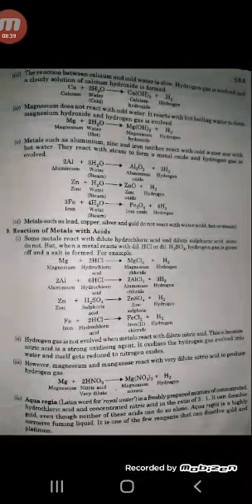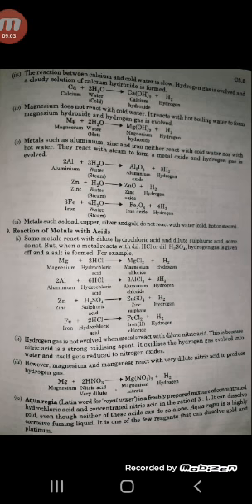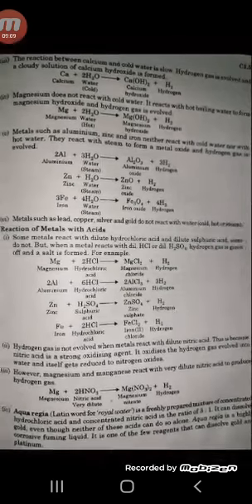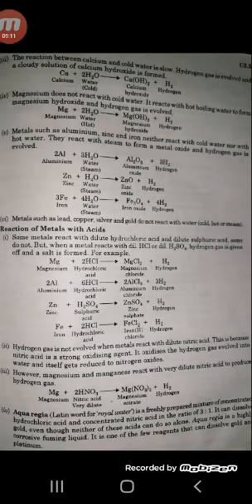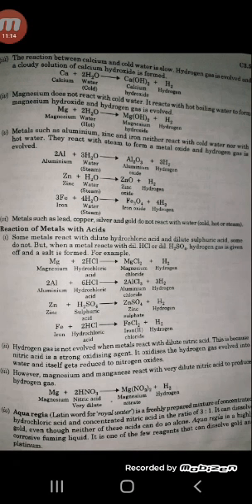NCERT Class 10 | Science | Metals and Non Metals | Chapter -3 | Part -2 | Lakshita bansal